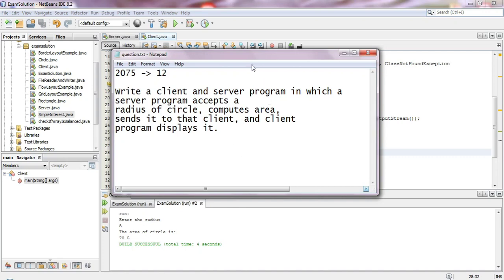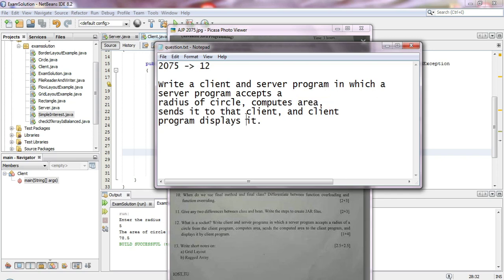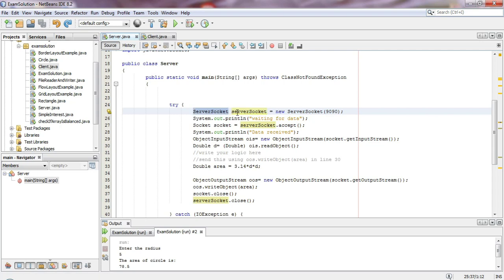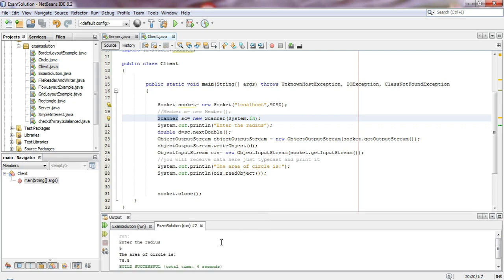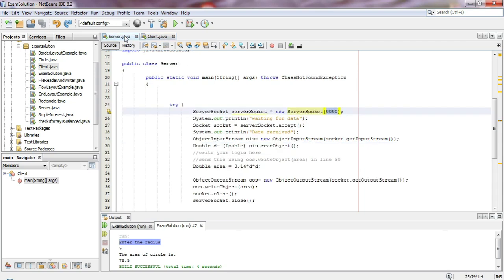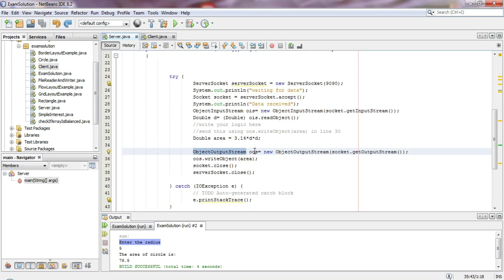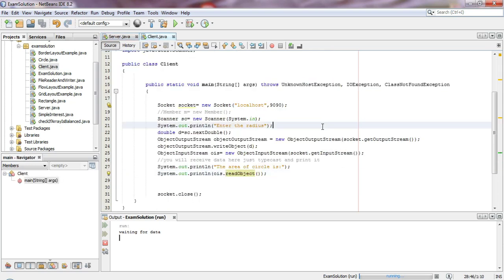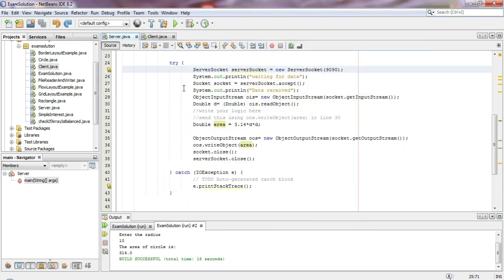Area of Circle Calculation using Sockets | JAVA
This is the solution of program regarding the question:

"Write a client and server program in which a
server program accepts a
radius of circle, computes area,
sends it to that client, and client
program displays it."